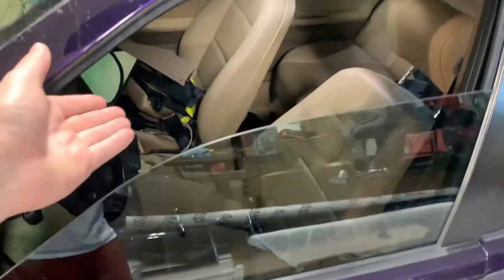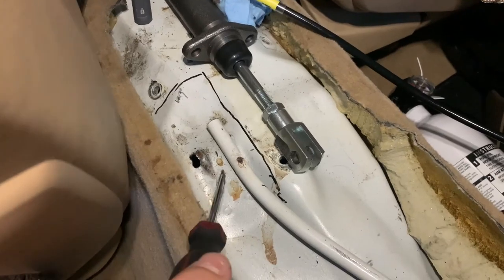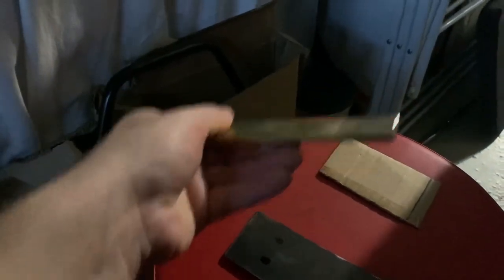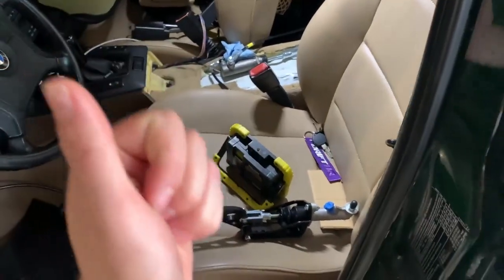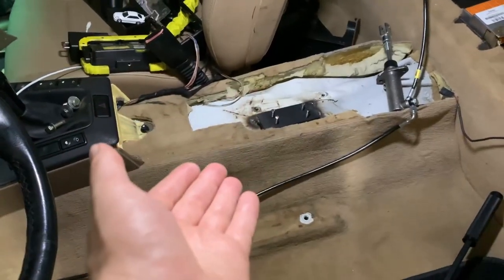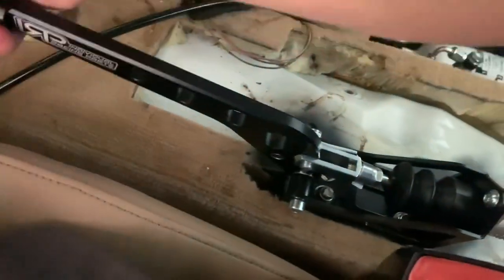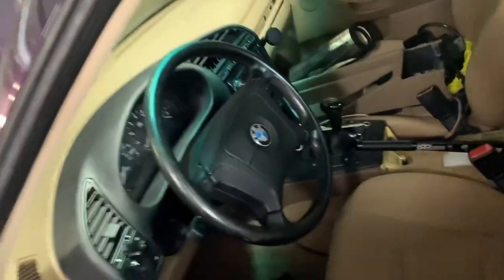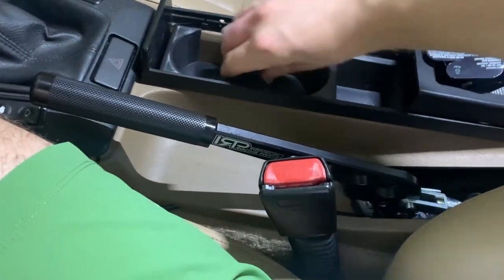Custom BMW E36 Handbrake Install with IRP Lever & Wilwood Cylinder!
Watch as we upgrade our BMW E36 drift setup with a custom handbrake featuring an IRP lever and Wilwood hydraulic cylinder. Follow along as we fabricate and install a sturdy mount, weld to the chassis, bleed the brakes, and achieve smooth drifting action!

Jump to what you need:
00:00 Intro
01:03 Out With The Old
02:29 Template For Mount
06:18 Welding The Mount
09:50 Switching Over The Brake Lines
12:52 Post Brake Bleed
13:55 Reinstalling The Interior
14:46 Bleeding Technique For Handbrake
15:51 Outro

Music: Seductive Chill Hip Hop Instrumental - Hear Me by Keyframe_Audio

Share your thoughts and experiences in the comments below.

Remember, always exercise caution when working with automotive components.